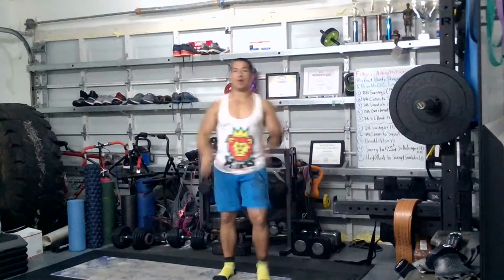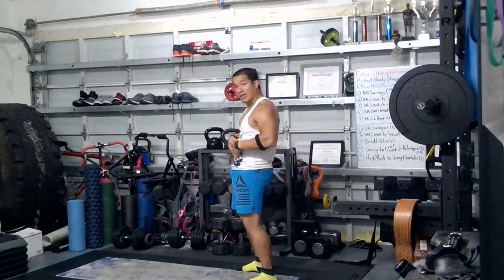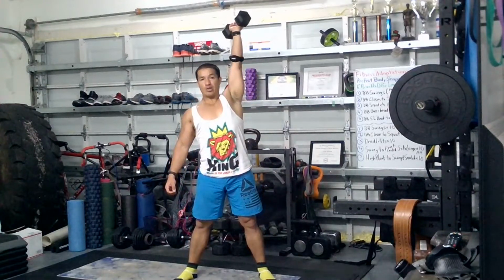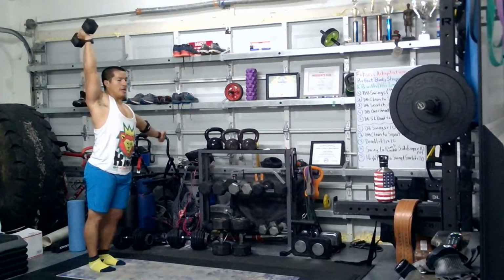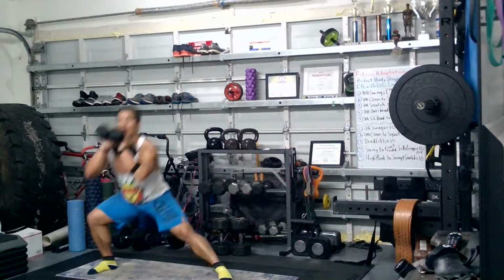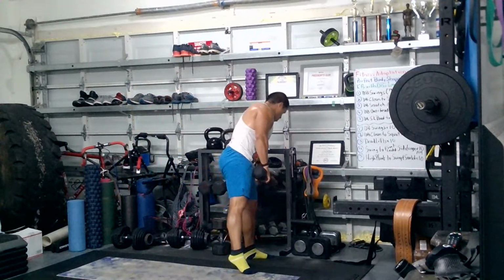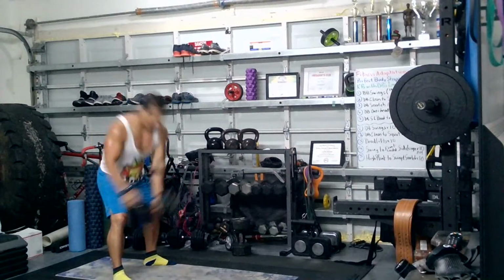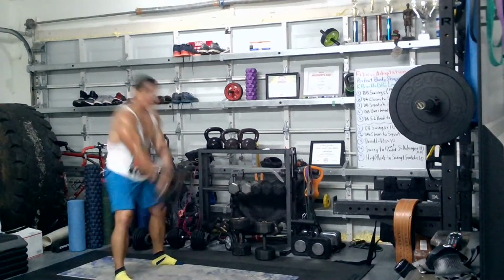Leg day with free weights Ep. 10 | Kettlebell workout with Dumbbells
Can you do kettlebell workouts with dumbbells?

Leg Day Ladder 1 (Single Dumbbell)
1. Dumbbell Swings (Double Handed / Single Handed) x 10/10
2. Dumbbell Clean to Squat Alternating x 10
3. Dumbbell Snatch x 10 alternating
4. Dumbbell Alternating Lunges (Same Arm) x 6/6
5. Single leg dead to clean x 10/10

Leg Day Ladder 2 (Double Dumbbells):
1. Dumbbell Swings x 10
2. Clean to squat x 10
3. Deadlifts x 10
4. Swing to Front Loaded Side Lunge x 10 alternating
5. High Plank to Swing and Snatch x 10